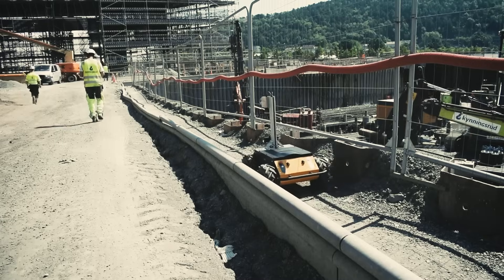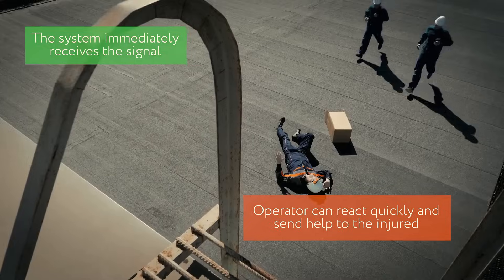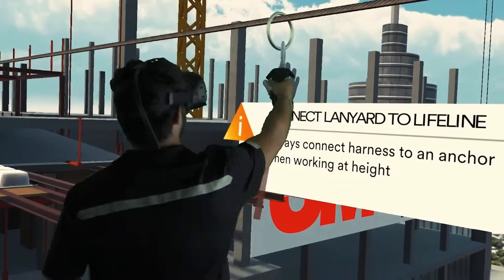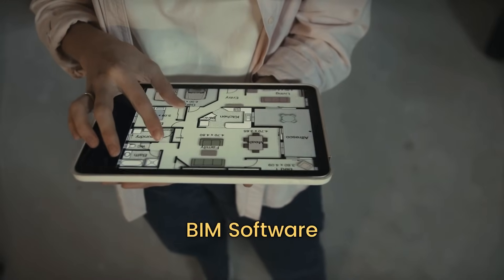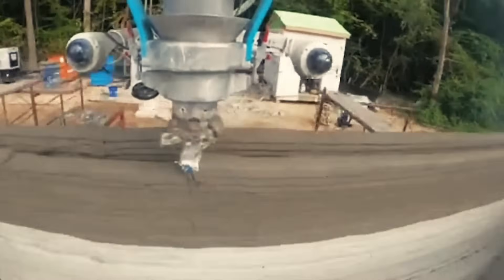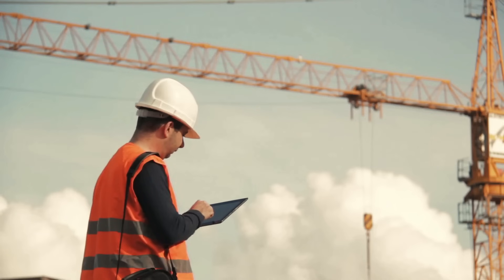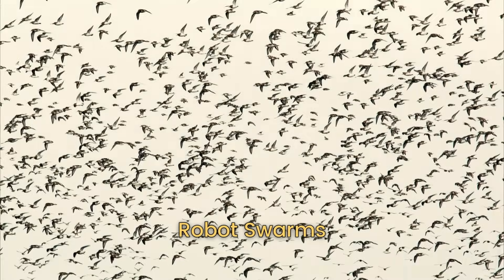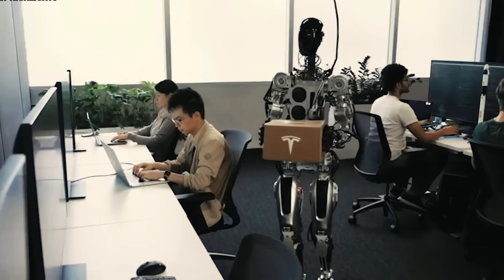Building Beyond Boundaries:Technology in Construction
Discover the future of construction in our groundbreaking exploration of revolutionary technologies and trends shaping tomorrow's buildings. From swarms of robots to towering humanoid laborers, laser mapping to smart hard hats, this video is your guide to the incredible innovations altering the landscape of construction.

In this in-depth dive, we unfold the secrets behind the latest construction technologies, from Lar (Light Detection and Ranging) to smart hard hats equipped with sensors that ensure worker safety. Explore the evolution of buildings as they begin to talk to us, providing insights into their health and structural well-being through advanced monitoring systems.

The video doesn't just stop at technologies. It delves into the practical applications of virtual reality and augmented reality in reshaping worker training, while showcasing how artificial intelligence has optimized planning, project management, and more, transforming the construction industry's landscape.

Get ready to explore the power of BIM (Building Information Modeling) and how it's revolutionizing the design and building processes, bringing interactive 3D models to life. Witness the transformative potential of 3D printing in constructing affordable, customizable, and quality structures in a fraction of the time.

We'll also unveil the incredible advantages of exoskeletons, the futuristic wearable tech designed to reduce physical strain and enhance productivity on construction sites. And it doesn't stop there! Dive into the future construction world and get introduced to humanoid robots and swarms of tiny robots that are working in perfect harmony, ensuring efficiency, safety, and reduced onsite accidents.

Join us in this journey to uncover the technologies and trends that are set to redefine how we build, design, and create the structures of tomorrow. Whether you're an architect, engineer, contractor, or simply intrigued by the future of construction, this video is a must-watch!

Don't miss the chance to be at the forefront of the latest advancements in the construction industry.